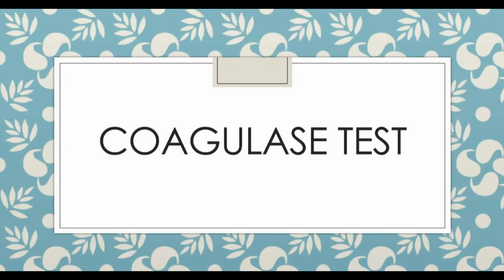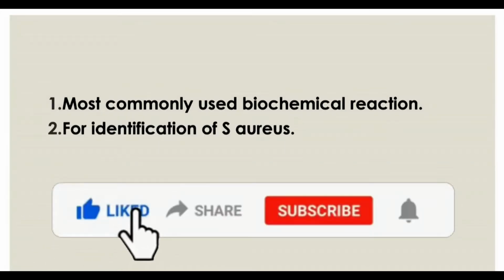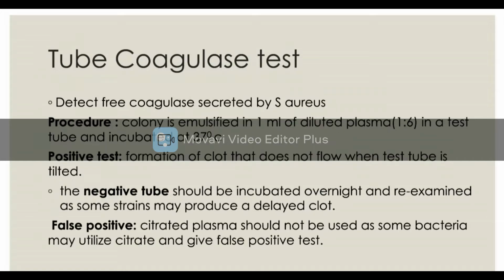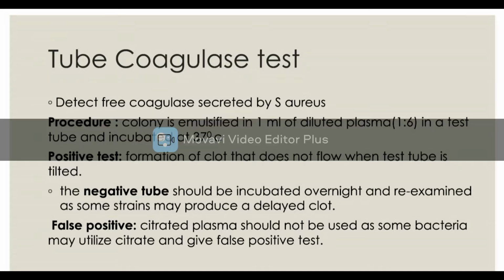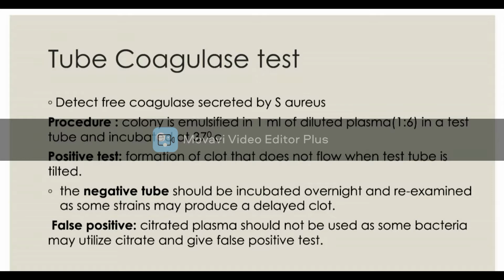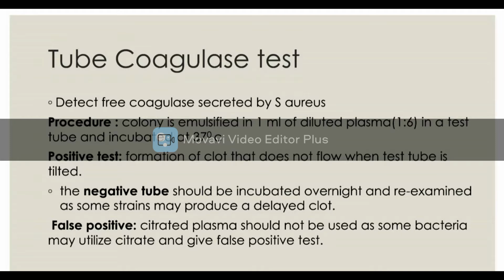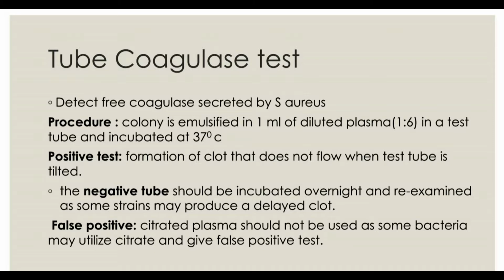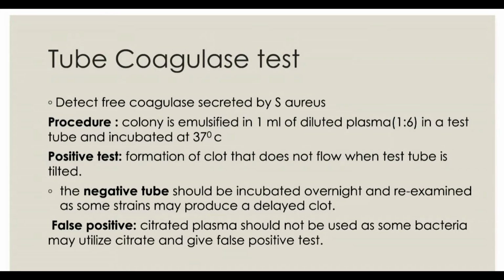Coagulase Test explained simply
this video explains about the coagulase test in a very easy way so that you can memorize the topic very easily.